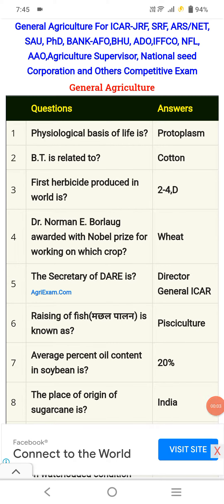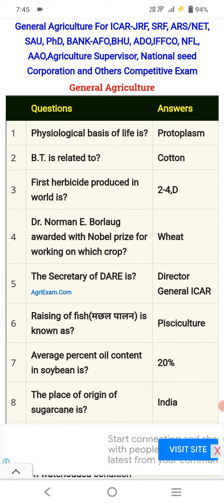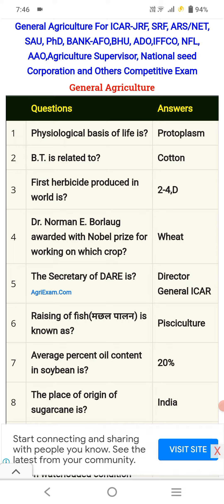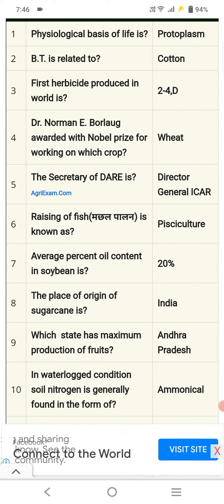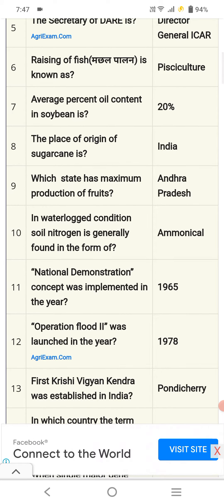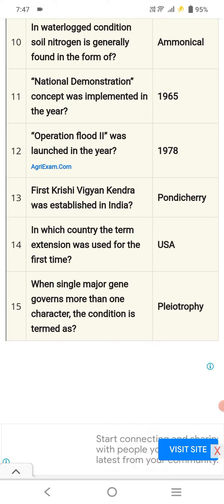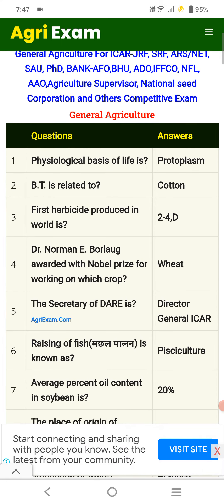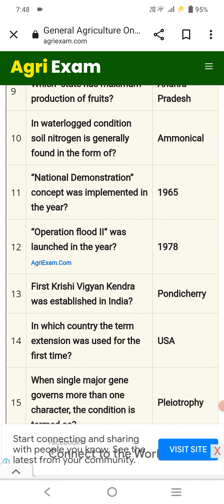General Agriculture for all competitive exams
Useful for all agriculture competitive exams